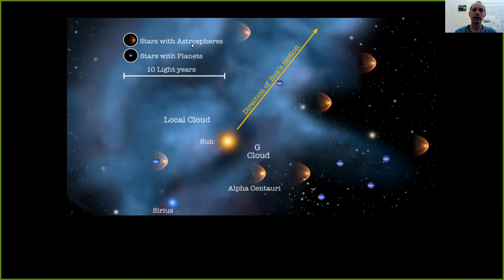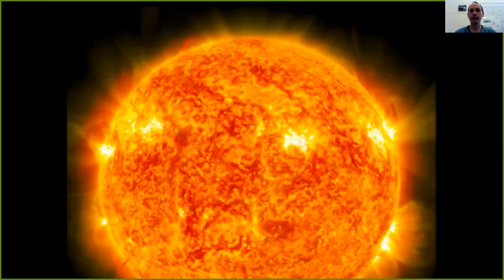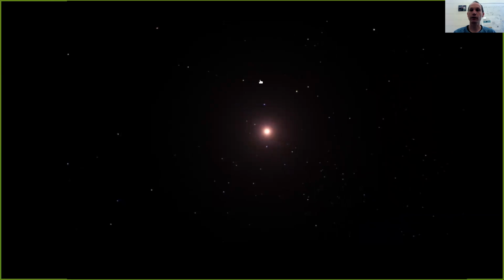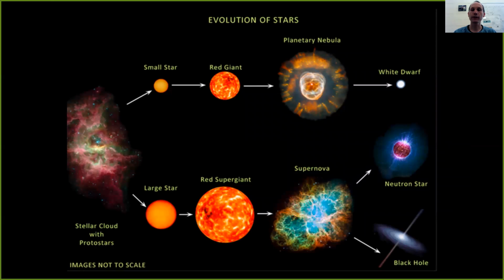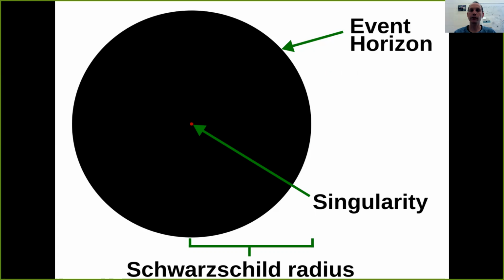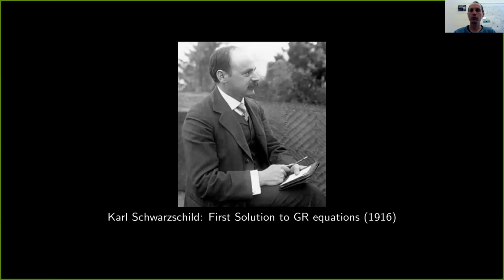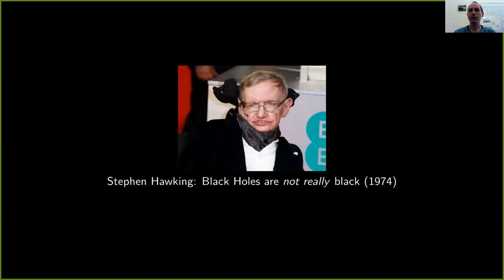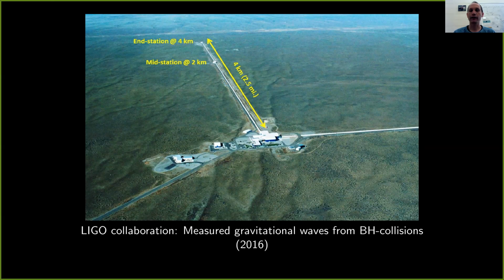GR lecture31 BlackHoles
How do black holes form? Who is studying them? What observations are currently being done?